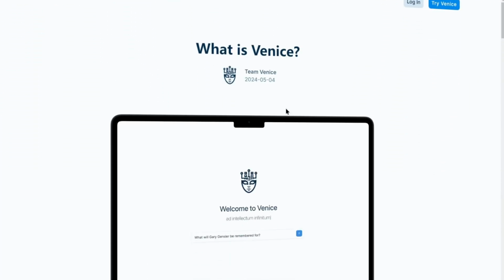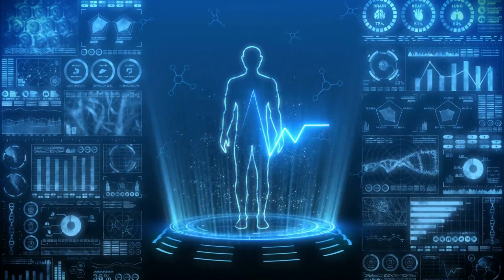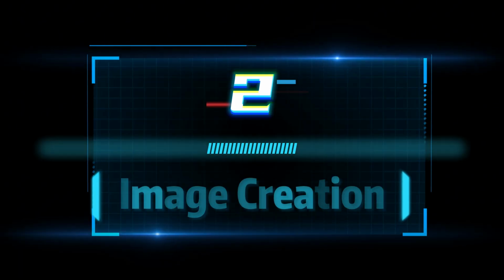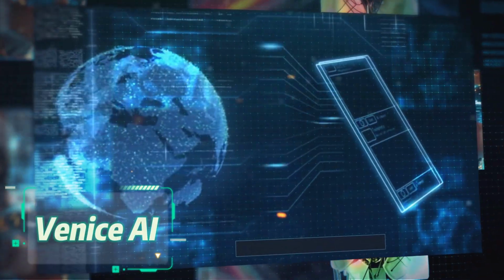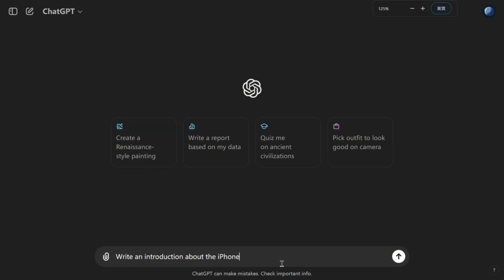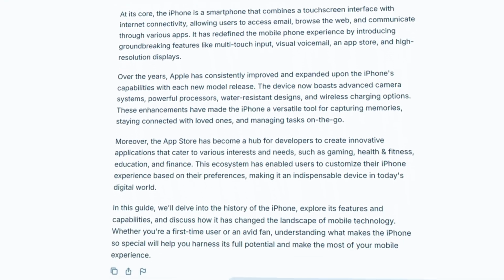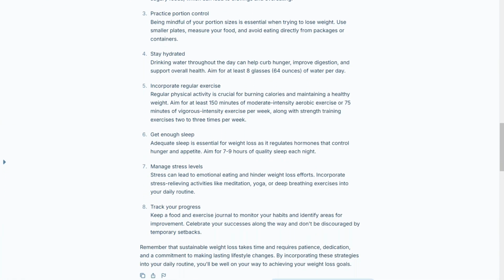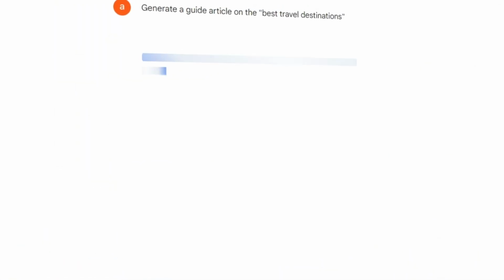Venice AI vs ChatGPT vs Perplexity vs Google Gemini: Top SEO-Optimized AI Battle in September 2024!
Discover the groundbreaking AI tool Venice AI, designed for privacy and uncensored creativity! In this video, we compare Venice AI with ChatGPT, Perplexity, and Google Gemini, highlighting its unique features and performance. Find out which platform excels in SEO-optimized content and personalized interactions to elevate your content creation game!

✅ How to use CHATGPT 4o & CHATGPT 4 | GPT 4o VS GPT 4 (2024 Best Ai Tutorial)➜
✅ How To Use Krea AI Video Generator | 2024 NEW BEST AI Tutorial | Free AI Tools | Step by Step Guide ➜
slug: venice